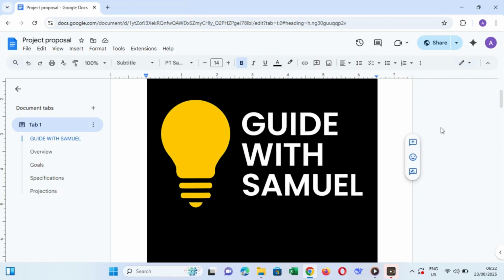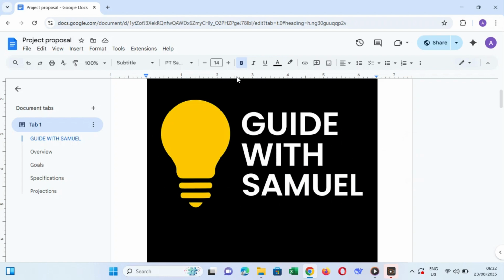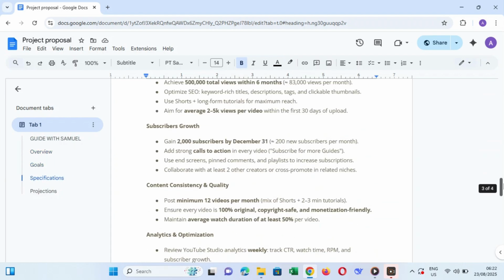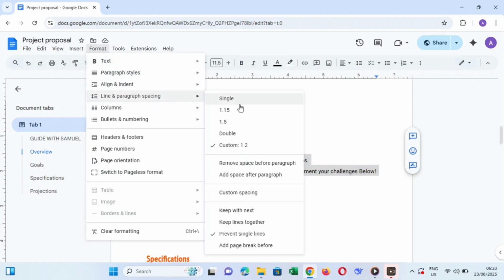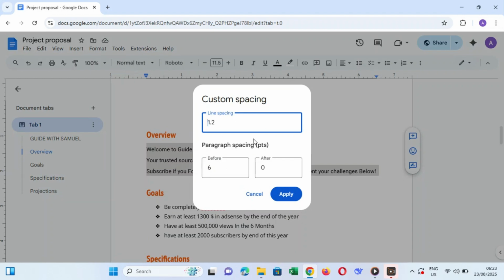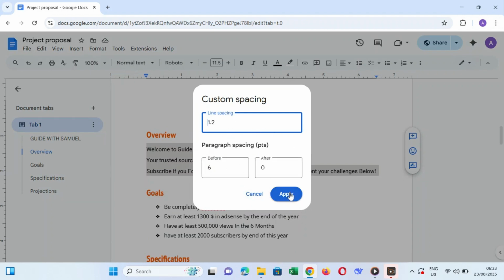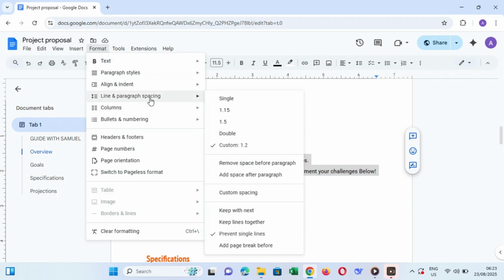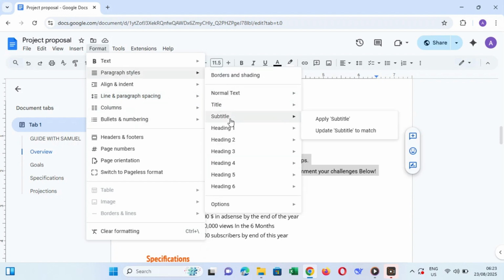Never Struggle Again! 🔥 Google Docs Line Spacing Tutorial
In this tutorial, I’ll show you how to adjust line spacing in Google Docs on your Windows PC. Proper line spacing makes your document easier to read and gives it a clean, professional look.

Follow these simple steps:

Open your Google Docs document on your Windows PC.

Highlight the text you want to format.

Click on Format in the top menu.

Select Line & paragraph spacing from the dropdown.

Choose your desired spacing (Single, 1.15, 1.5, Double) or select Custom spacing.

Your text will now be spaced according to your selection.

✅ That’s it! You’ve successfully adjusted line spacing in Google Docs on Windows PC.